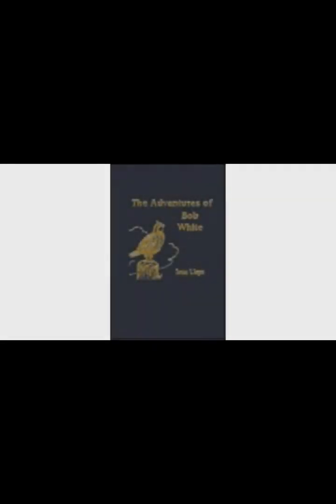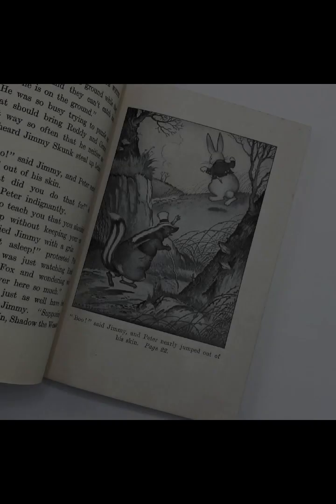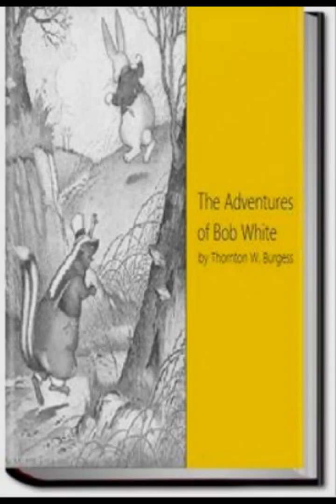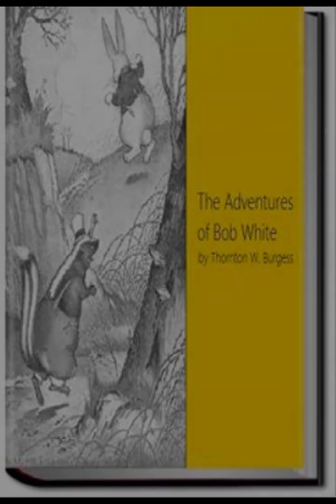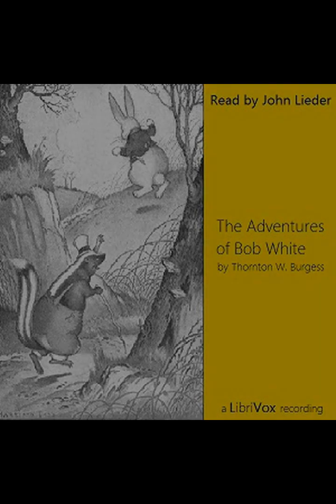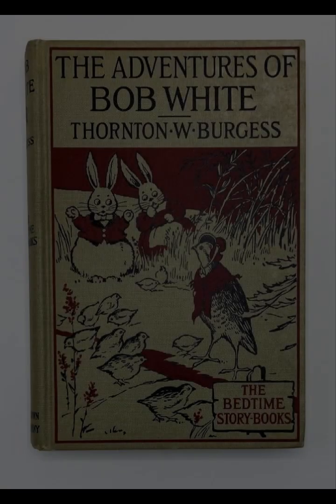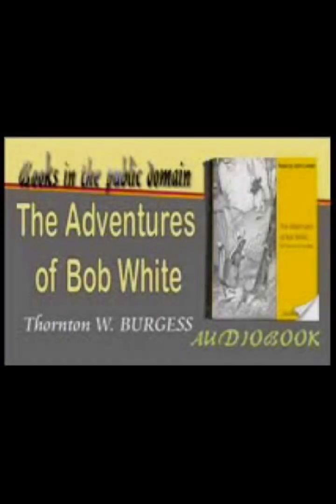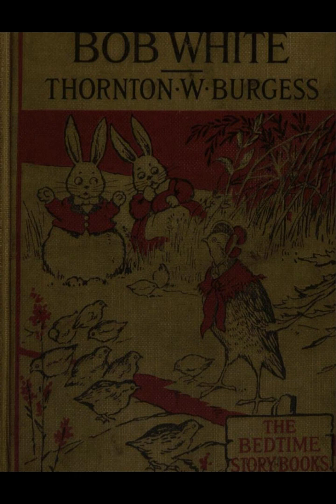"The Adventures of Bob White" By Thornton W. Burgess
"The Adventures of Bob White" by Thornton W. Burgess is a charming children's book that revolves around the character of Bob White, a quail, and his adventures in the Green Forest and its surroundings. Burgess, a well-known naturalist and author, has crafted a narrative that not only entertains but also imparts important lessons about nature, community, and the environment.The story begins with Bob White and his family facing the constant threat of predators. Bob White's keen awareness and quick thinking are central to his survival. Burgess uses these early encounters to introduce readers to the various inhabitants of the forest and their relationships. The detailed descriptions of the animals and their habitats reflect Burgess’s deep understanding of wildlife and his ability to convey this knowledge in an engaging way for young readers.Burgess employs a narrative style that anthropomorphizes the animals, giving them human-like characteristics and emotions. This technique allows readers to empathize with the characters and understand the challenges they face. For example, Bob White's diligence in protecting his family and finding food mirrors the responsibilities that human parents have, making his character relatable and his adventures compelling.Throughout the book, Burgess weaves in subtle lessons about the importance of community and cooperation. Bob White often relies on the help of his friends, such as Peter Rabbit and Jimmy Skunk, to navigate the dangers of the forest. These interactions highlight the value of friendship and mutual aid. The animals’ diverse personalities and the way they come together to solve problems reflect the idea that a strong community is built on the strengths of its individual members.Another significant theme in "The Adventures of Bob White" is the balance of nature. Burgess illustrates how each animal plays a role in the ecosystem, from predators like Reddy Fox to prey like Bob White himself. This depiction fosters a respect for the natural world and an understanding of the delicate balance that sustains it. Burgess’s ability to present this concept in a manner accessible to children is a testament to his skill as an educator and storyteller.Burgess also addresses the theme of perseverance. Bob White’s constant vigilance and adaptability are key to his survival. Despite numerous close calls and hardships, Bob White never gives up. This persistence serves as an important lesson for young readers about the value of determination and resilience in the face of adversity.The language used in the book is simple yet vivid, making it suitable for children while also rich enough to capture the imagination. Burgess’s descriptions of the Green Forest and its inhabitants are painted with a sense of wonder and appreciation for nature. This not only makes the story more engaging but also encourages readers to develop a similar appreciation for the natural world.Illustrations by Harrison Cady complement the text, bringing the characters and settings to life. The images help to engage younger readers and provide a visual context that enhances their understanding of the story. Cady’s illustrations are detailed and expressive, capturing the essence of Burgess’s characters and the beauty of the forest.In conclusion, "The Adventures of Bob White" is a delightful and educational story that blends adventure with important lessons about nature, community, and perseverance. Thornton W. Burgess’s expertise as a naturalist and his talent as a writer are evident throughout the book. By creating relatable animal characters and placing them in realistic and challenging situations, Burgess not only entertains but also instills a deeper appreciation for the natural world in his readers. The book stands as a timeless piece of children's literature that continues to inspire and educate young minds about the wonders of nature and the virtues of cooperation and resilience.